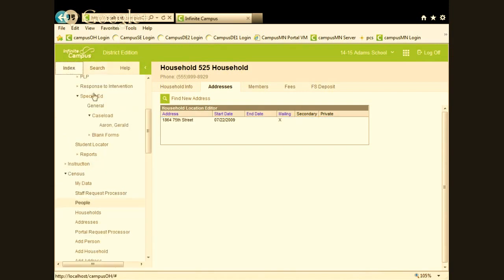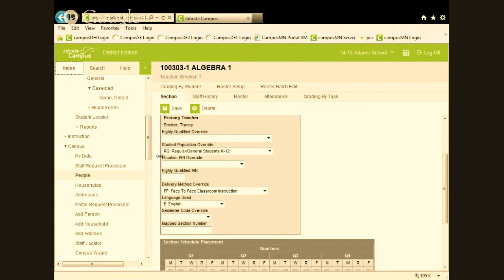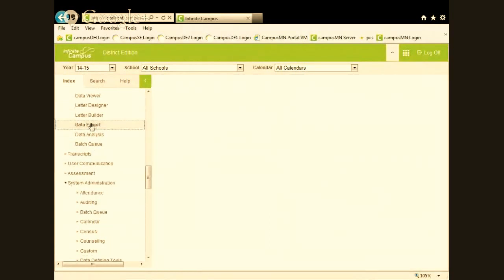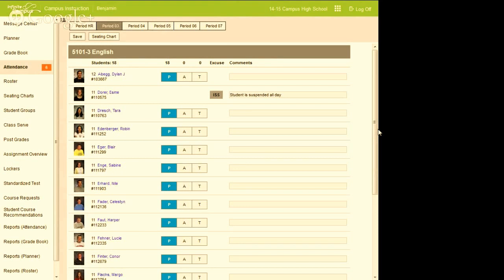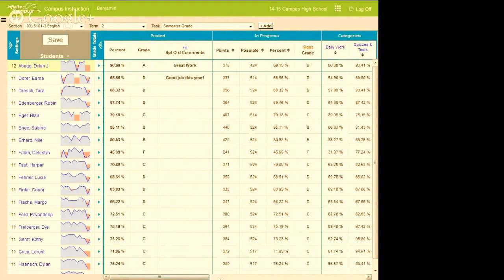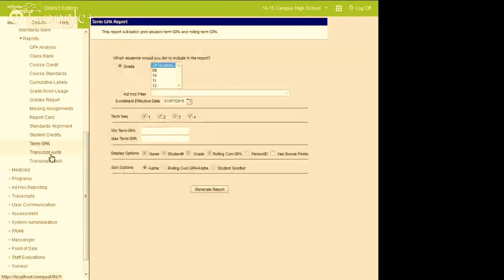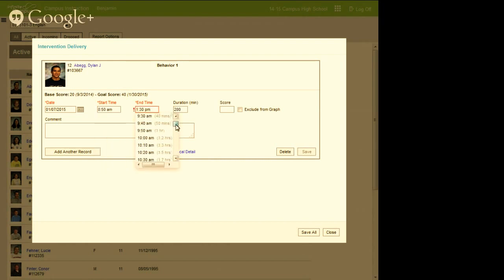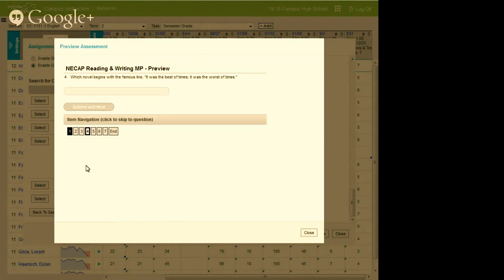Infinite Campus - PM Session